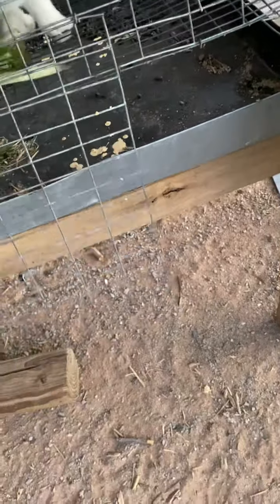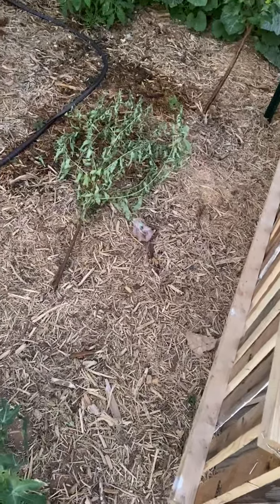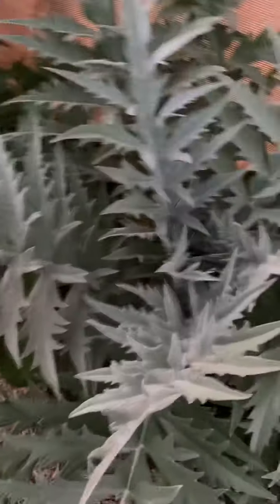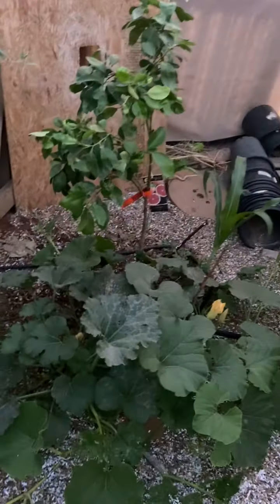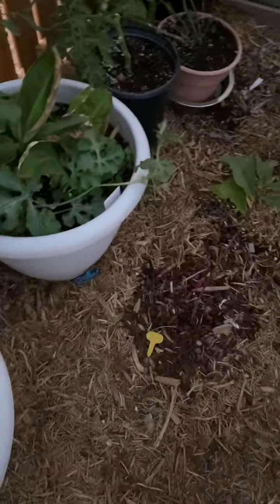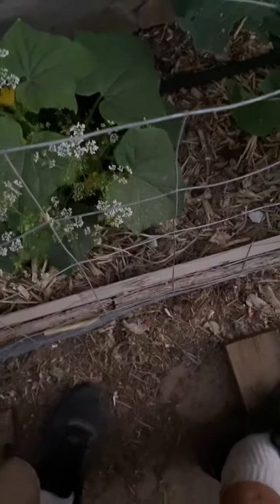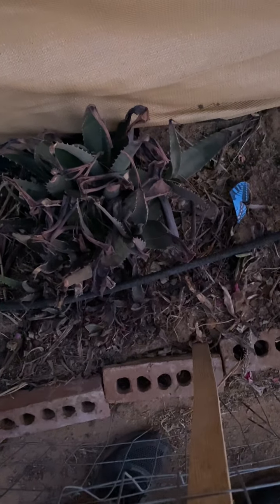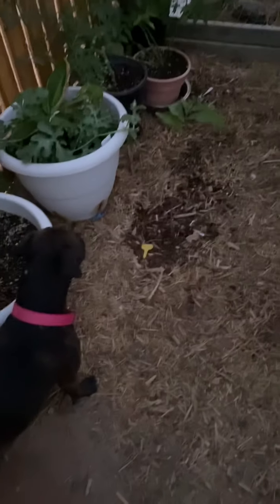May 25, 2020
Garden and rabbit tour! New zealand whites! Tomatoes passion fruit dragon fruit peach apple pawpaw squash mulch plum pumpkin papaya beets zinnias basil melons artichoke aquaponics    Watermelon basil beets